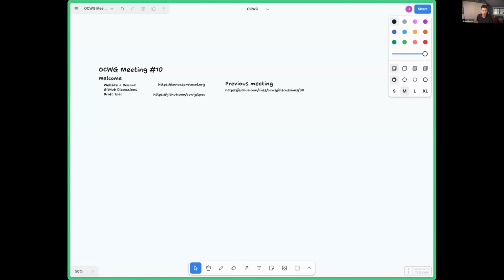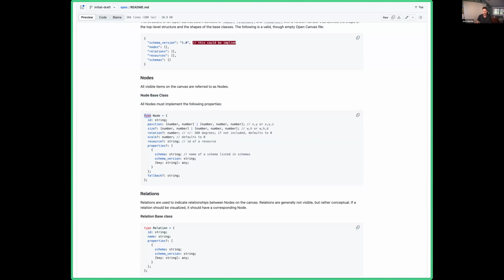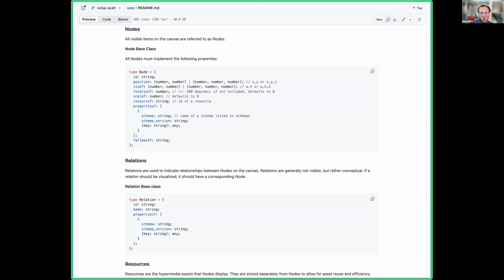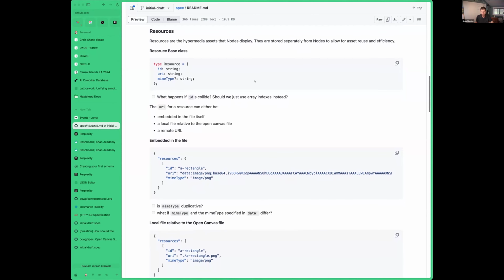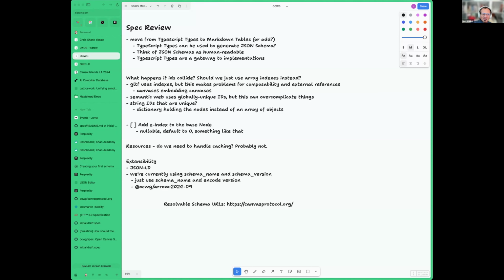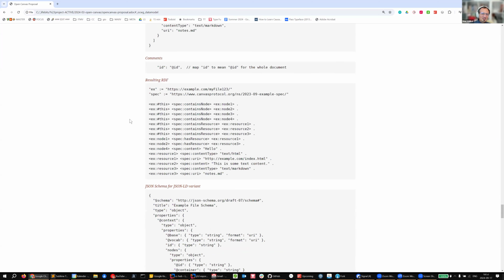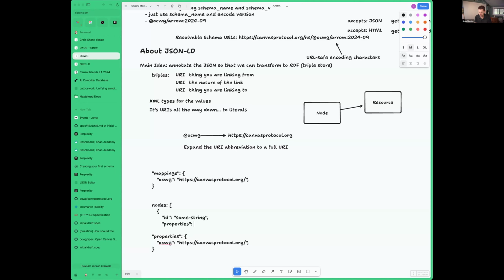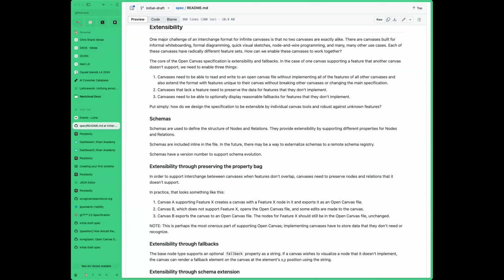OCWG Meeting #10 - September 17, 2024